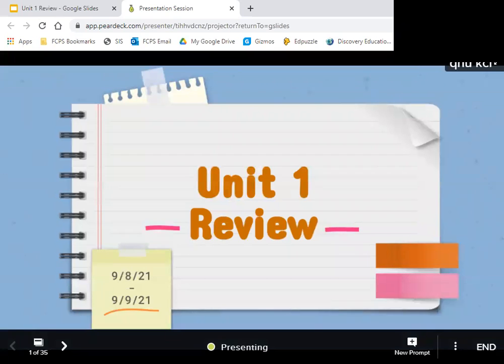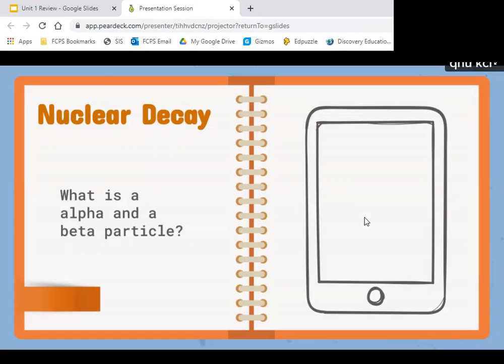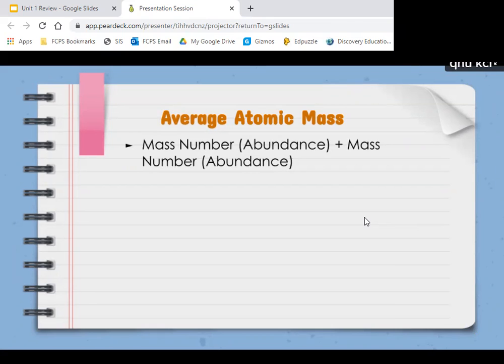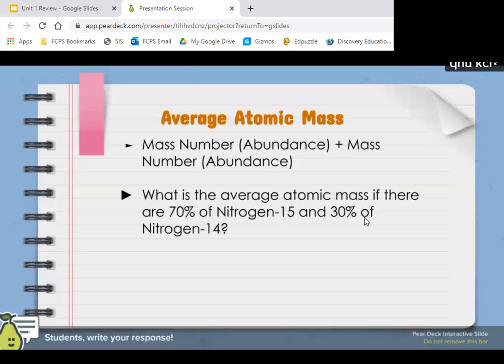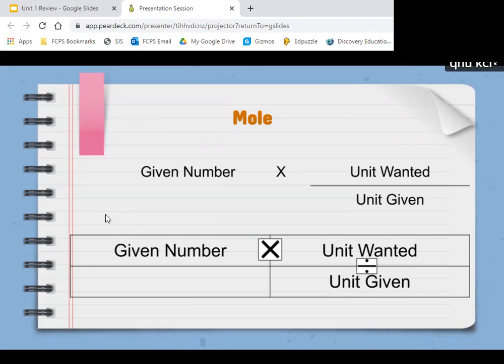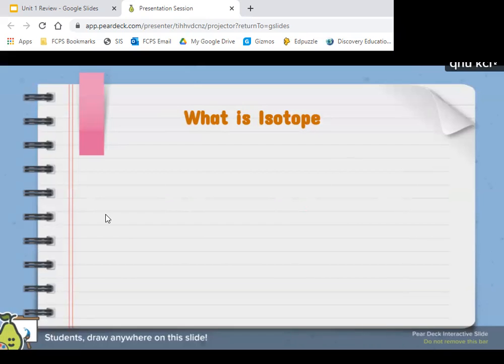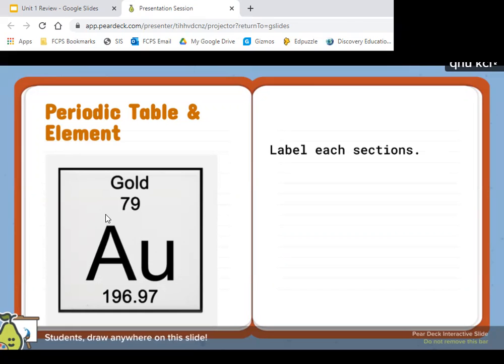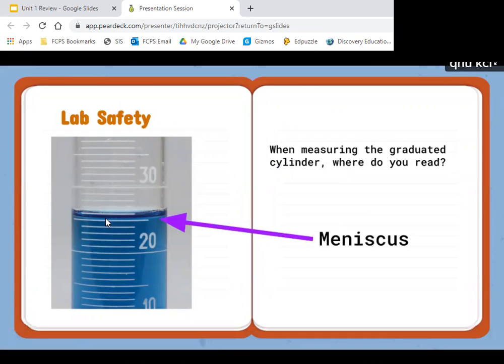Unit 1 Review - 9/13/21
The following topics covered here are
- Nuclear Decay
- Average Atomic Mass
- Mole Calculation
- Periodic Table & Elements